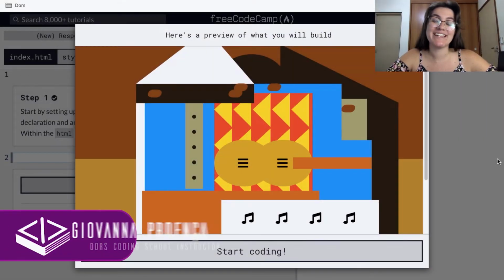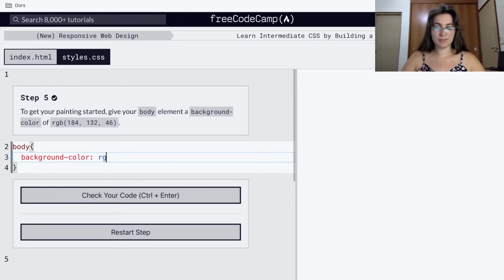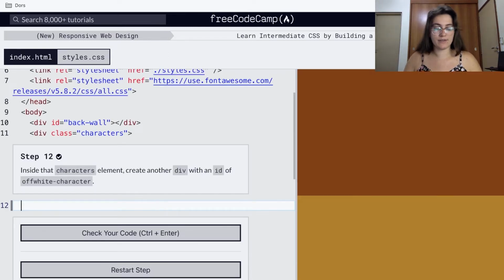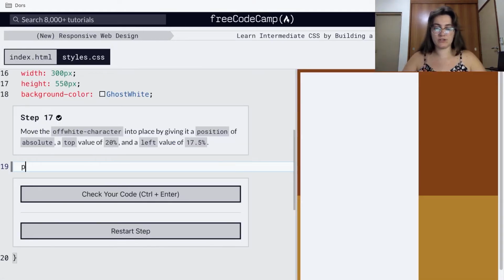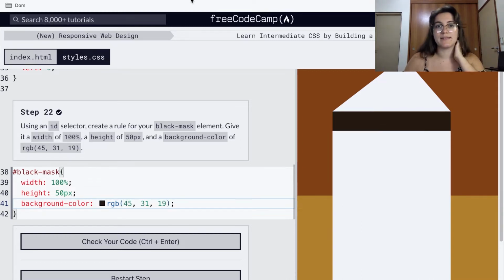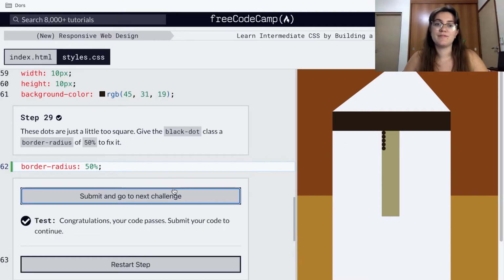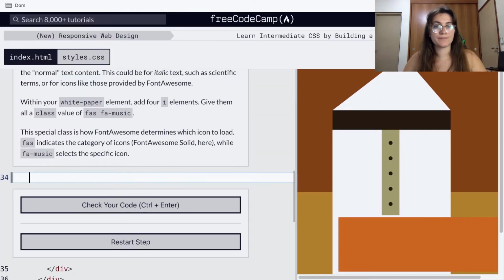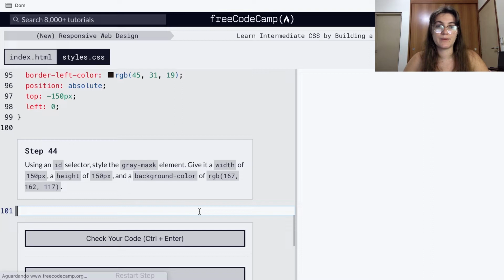freeCodeCamp: PICASSO PAINTING | PROJECT SOLUTION